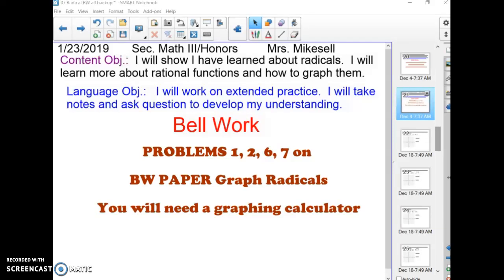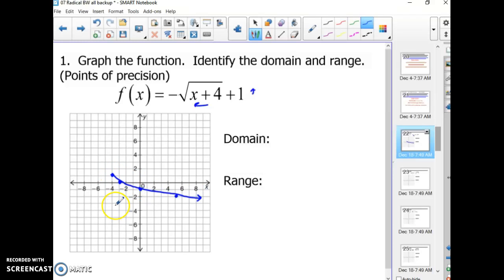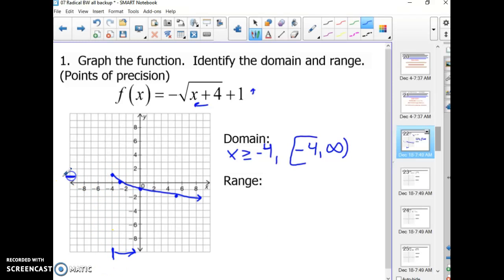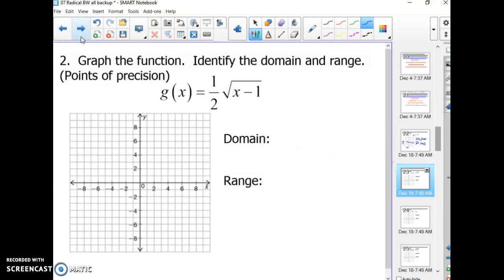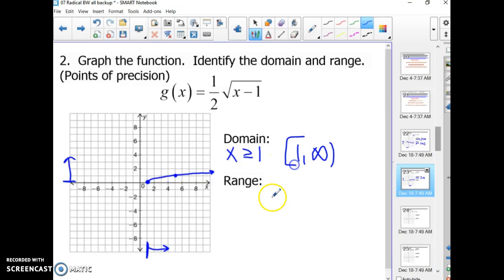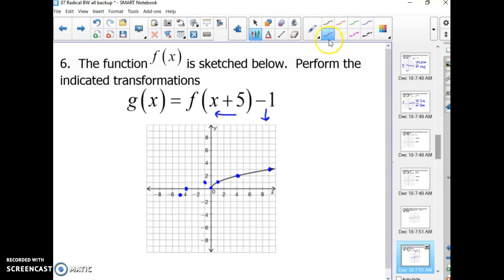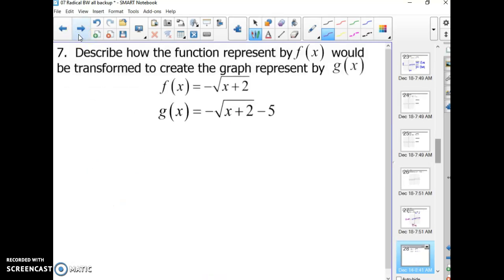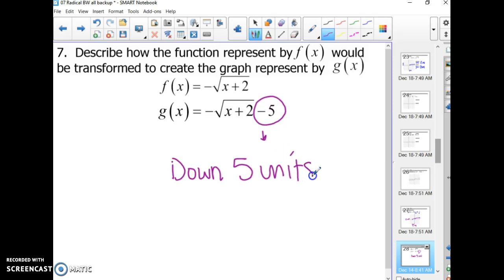BW 1/23/19 B1